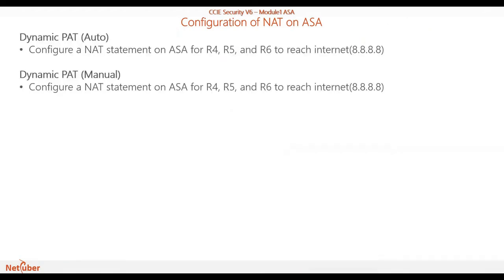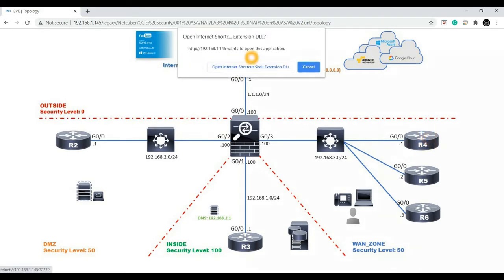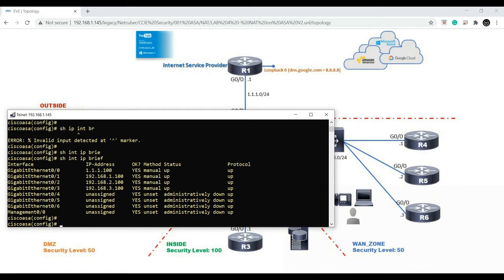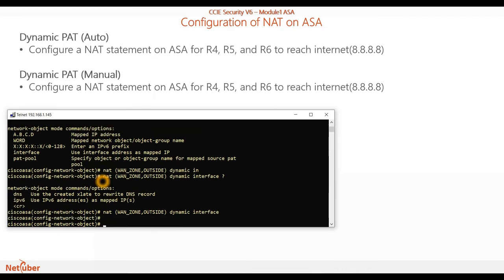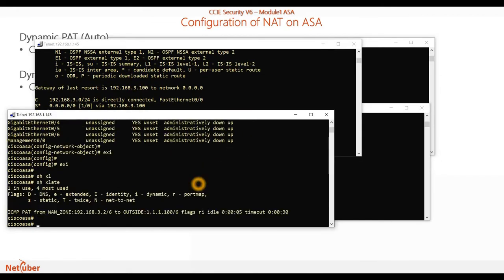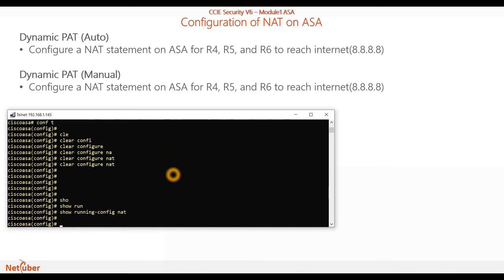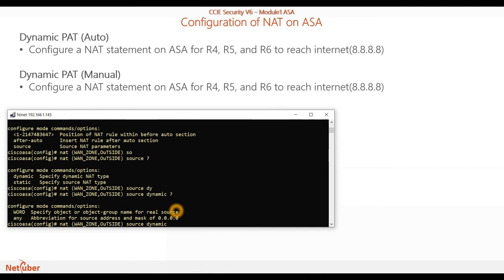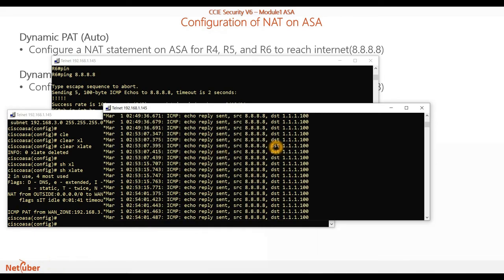PAT (Port Address Translation) on ASA | CCIE Security V6 | Static and Dynamic NAT | Labnote 4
Hi,

A short labnote about PAT on ASA.

Thanks